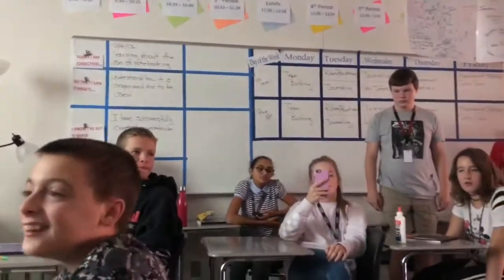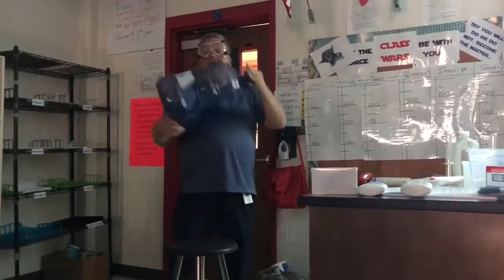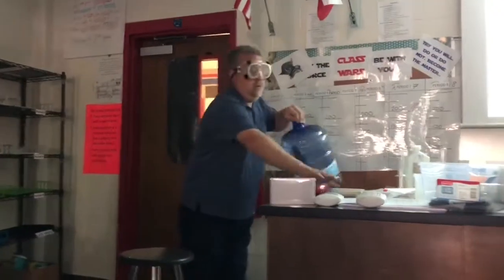Why you don’t have flame near gas pump//science lesson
Cool science stuff